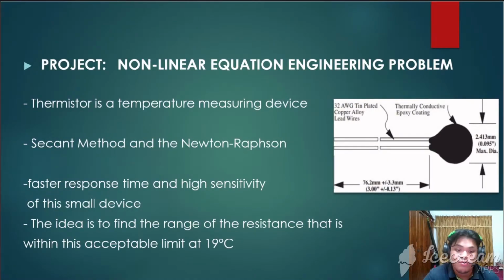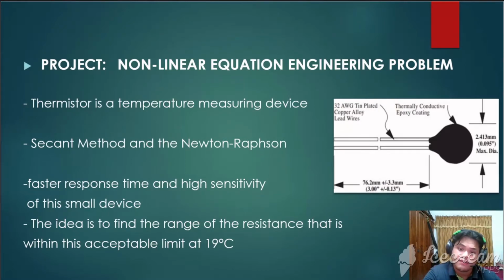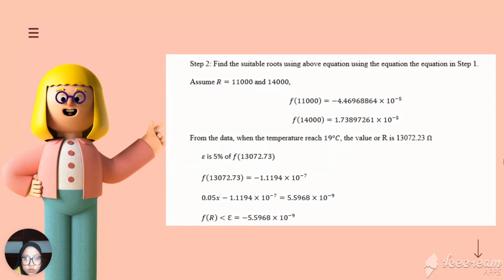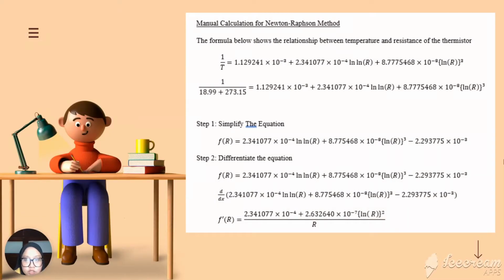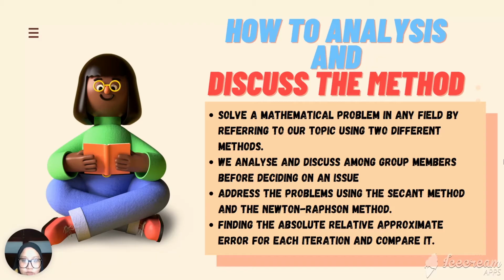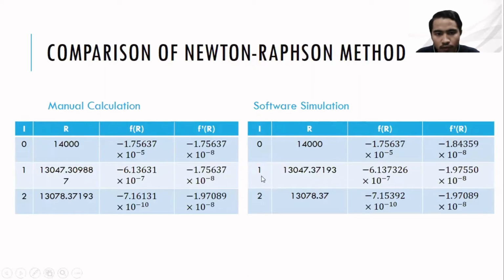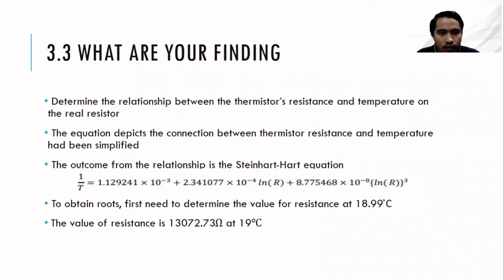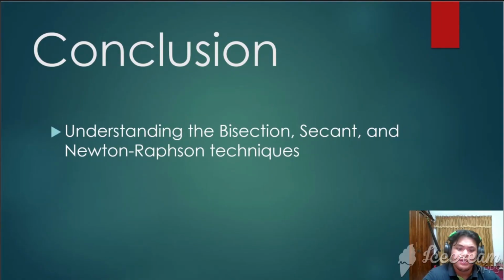MATH IV Assignment2 - NON-LINEAR EQUATION ENGINEERING PROBLEM (Group1)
BEE31602 ENGINEERING MATHEMATICS IV
2020/2021
SECTION 10, GROUP 1
LECTURER: DR. RAFIDAH BINTI NGADENGON @ NGADUNGON